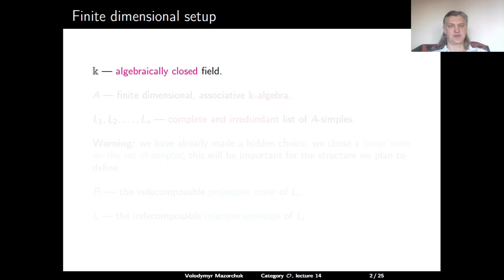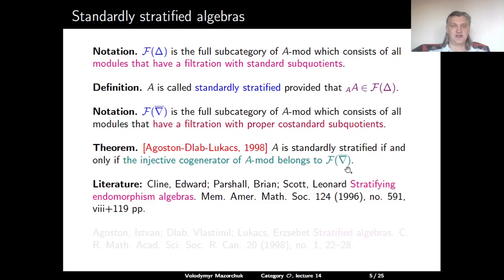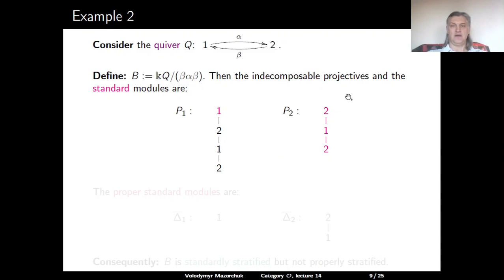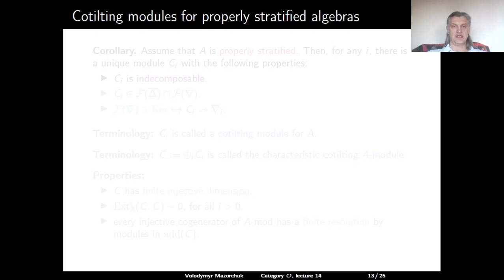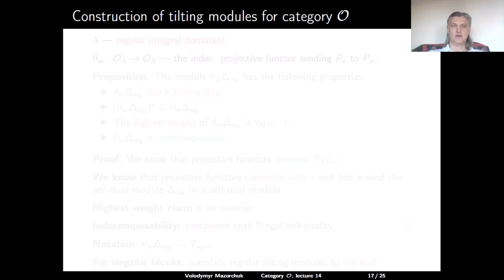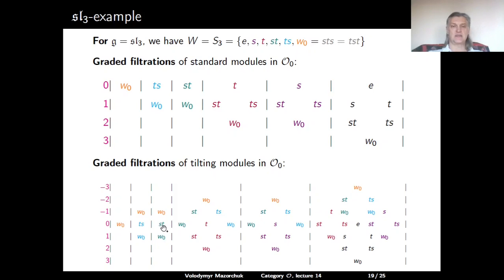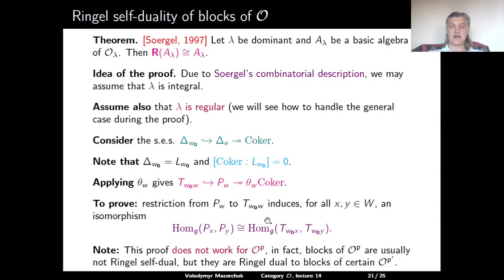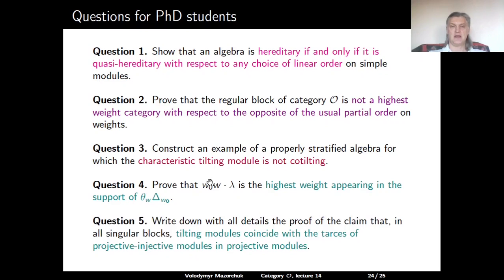Category O. Lecture 14: Tilting modules (by Walter Mazorchuk)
Category O
Lecture 14: Tilting modules